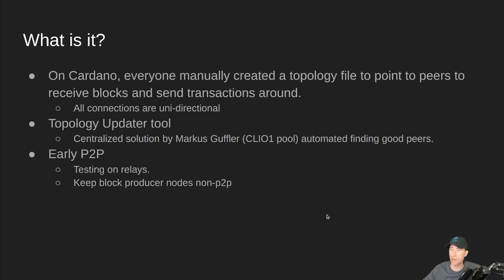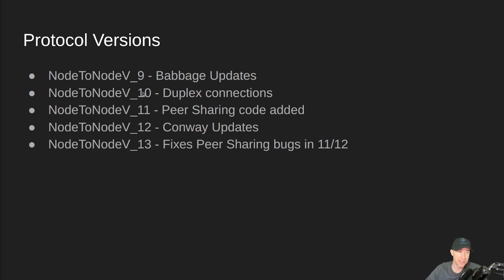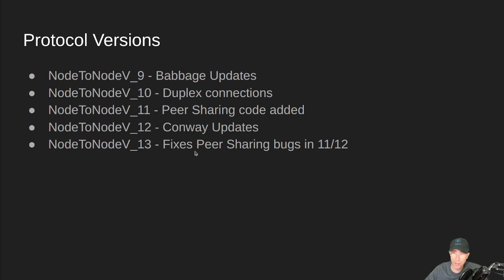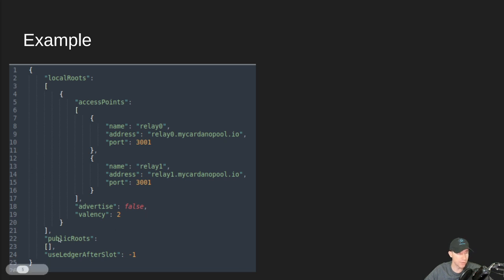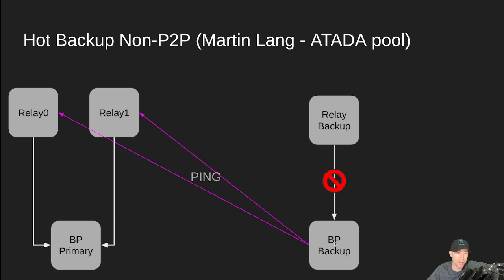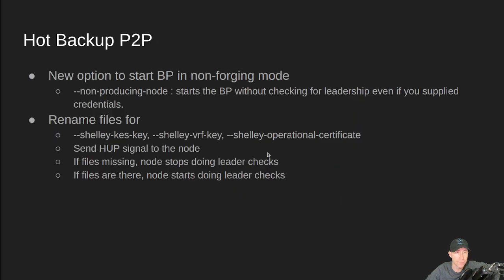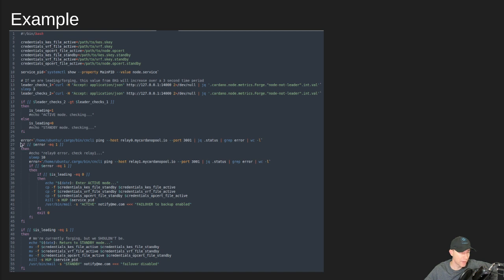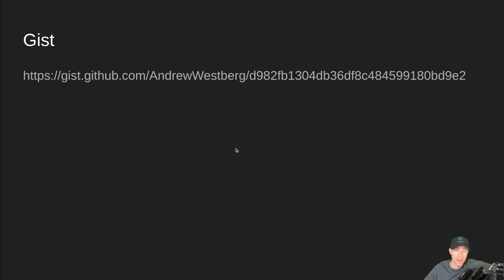Cardano: NerdOut - Peer 2 Peer Updates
We discuss the latest update for peer to peer networking on Cardano.